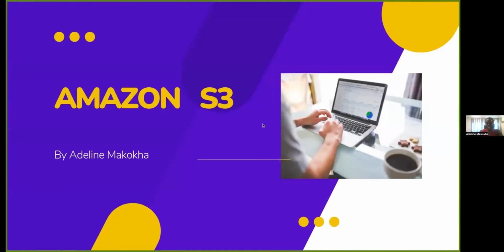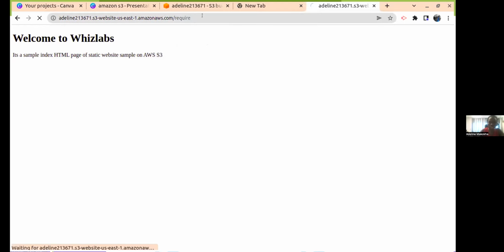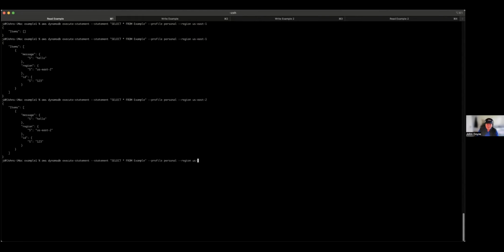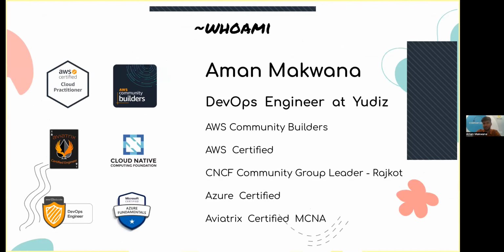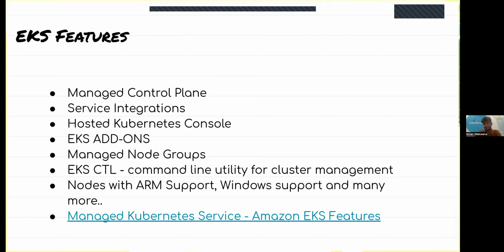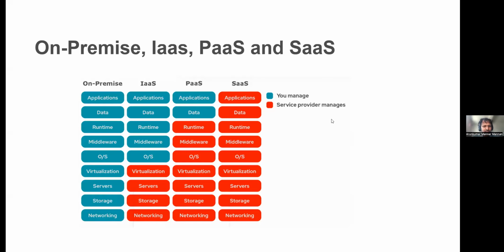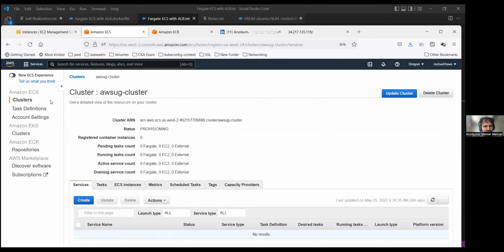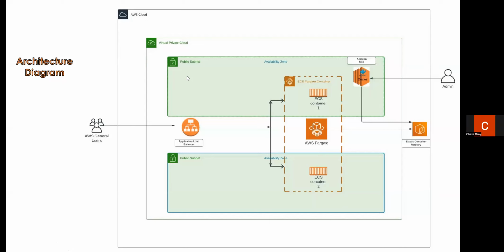AWSUGBuidlHers+ May 2022 Meet-up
For May Meetup we had talks on:
a) Building your 1st Serverless Web Application
b) Serverless Processing with DynamoDB, Global Tables & Lambda
c) Amazon EKS
d) AWS ECS Fargate with Load Balancer

Thank you to our speakers and those who joined the meetup.